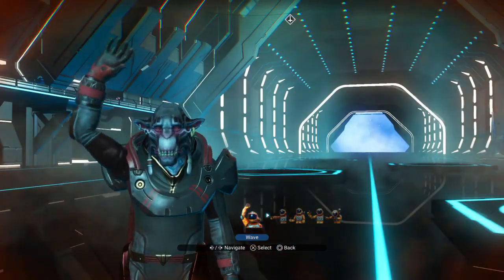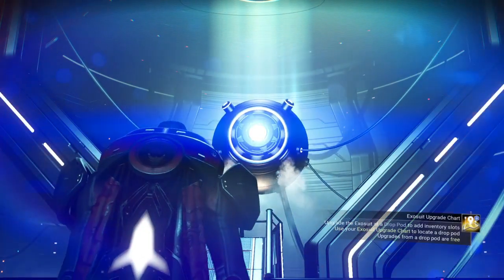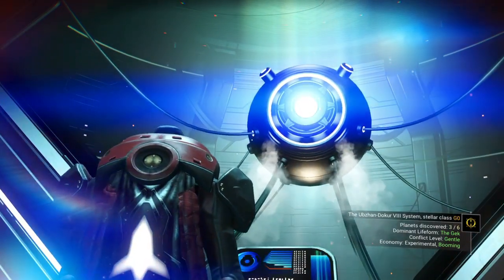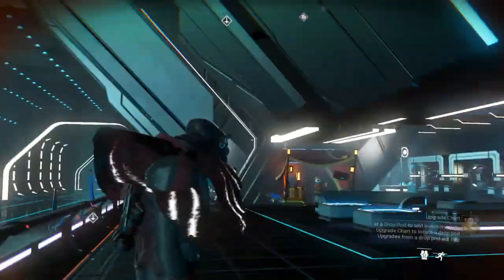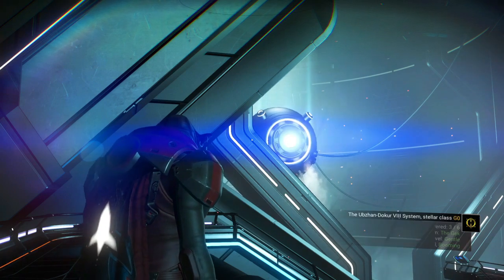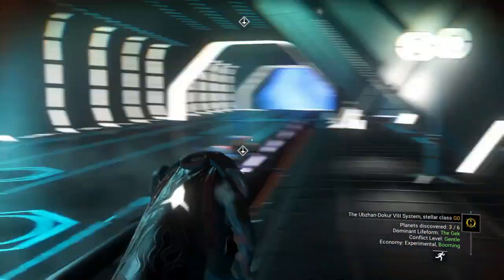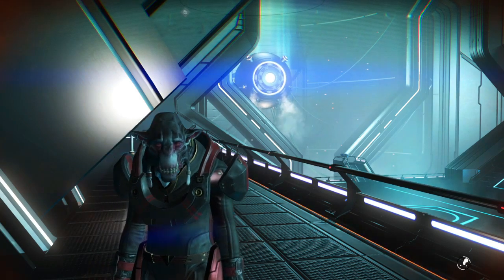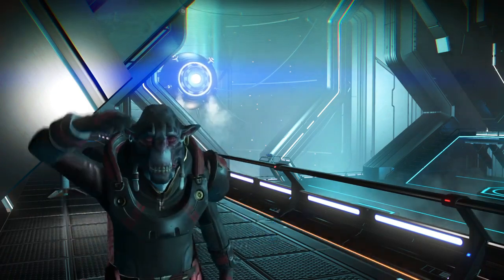The Most USELESS Feature In No Man's Sky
The station override is the most useless feature in No Man's Sky but that could change in future No Man's Sky 2023 Updates. Right now it doesn't do anything much..

Share your opinions and thoughts in the comments below!